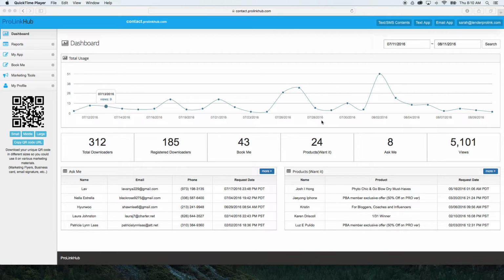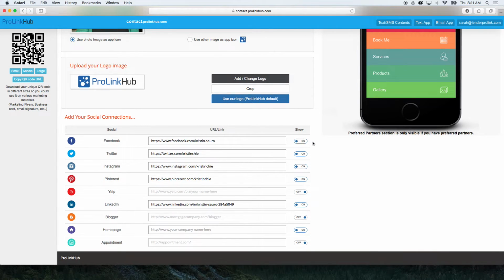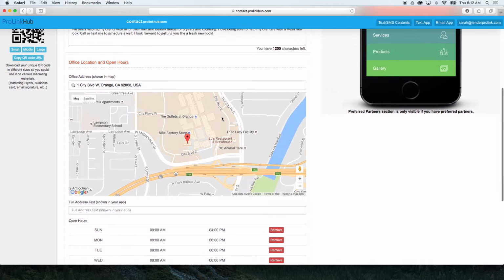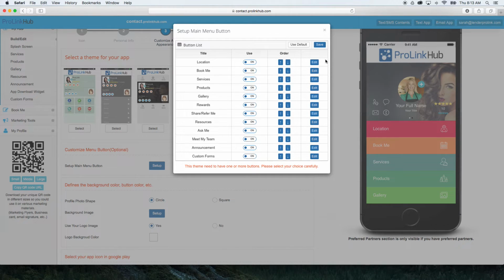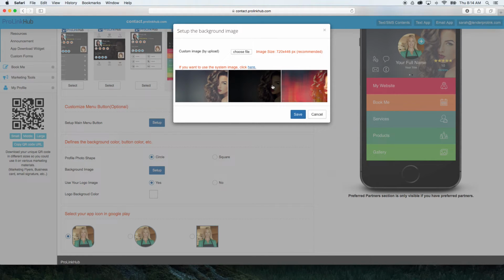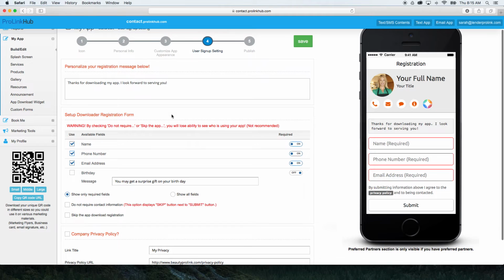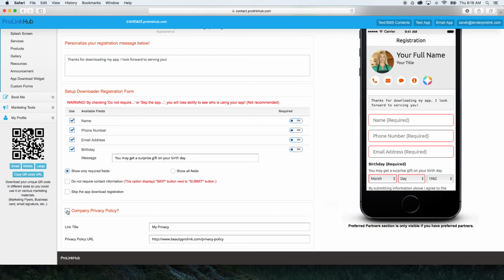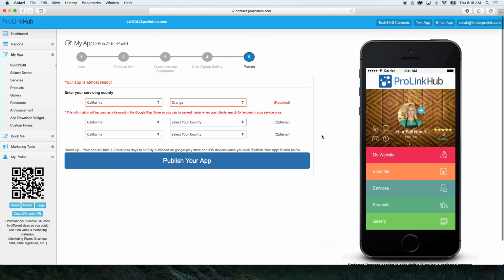1.1 | ProLinkHub | Tutorial: Back Office | Build / Edit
Instruction on how to build, edit, personalize and publish your app